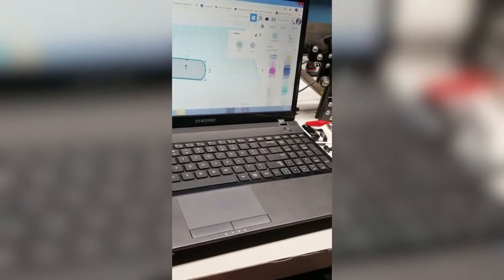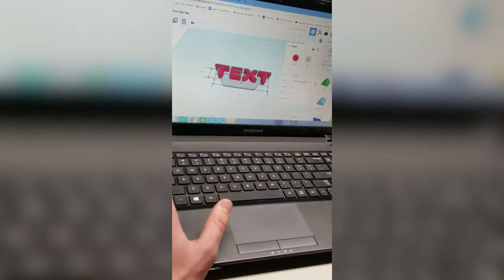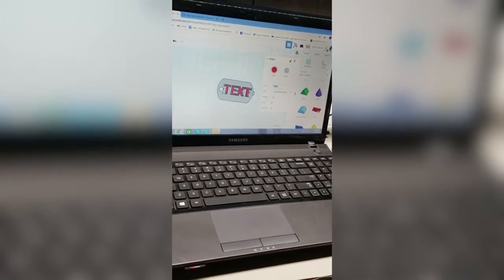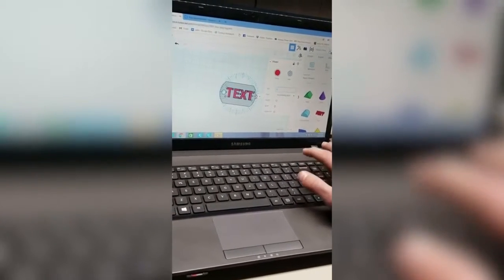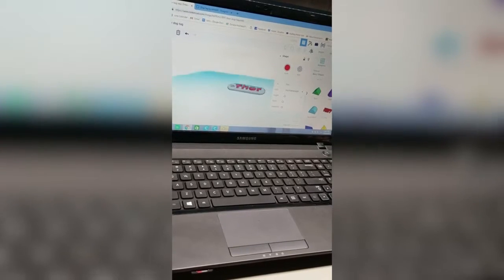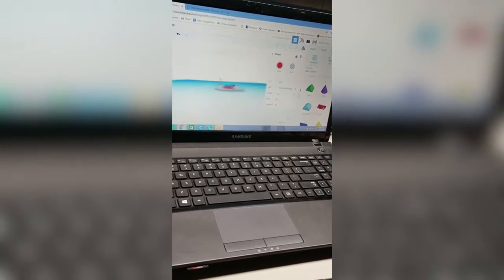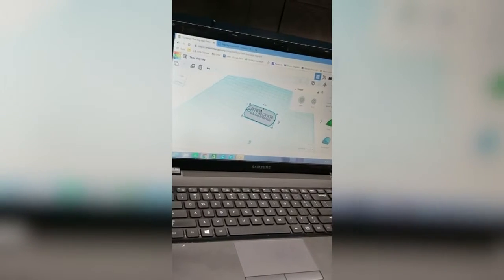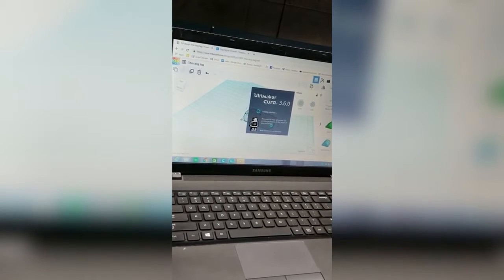How to 3d design and print with free software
Learn the basics of 3d designing and printing using free software for pc